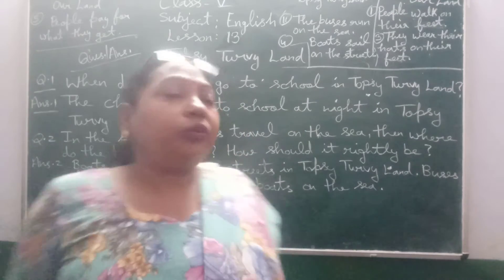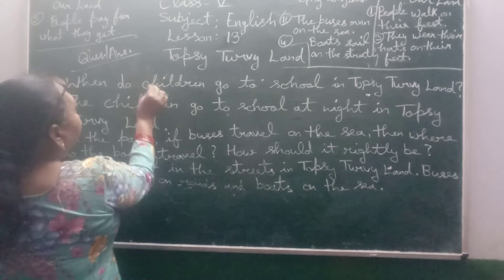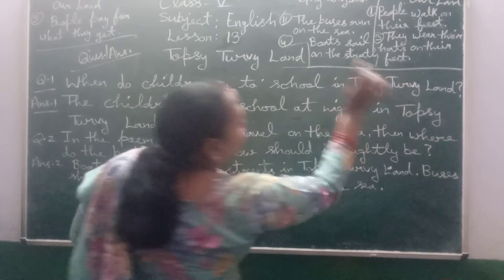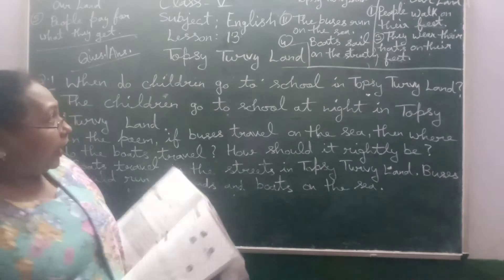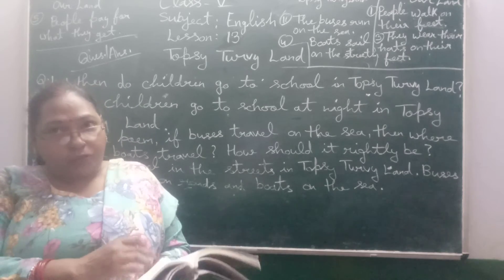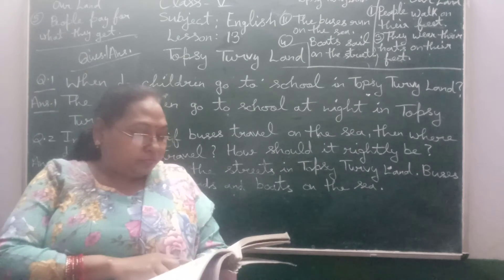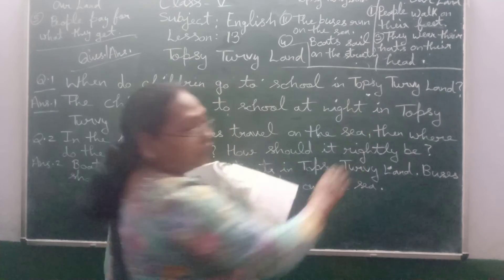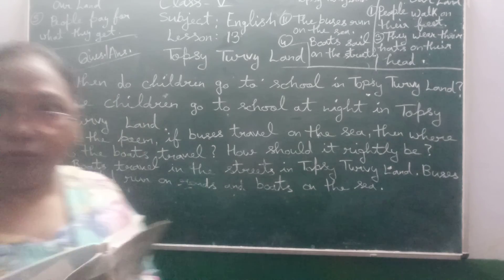Class-5 Topsy turvy land question answer ncert book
Easy and full explanation